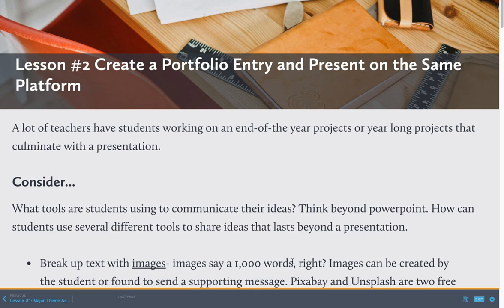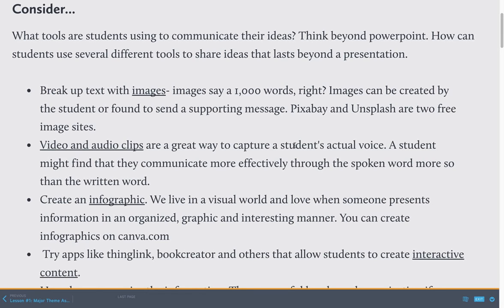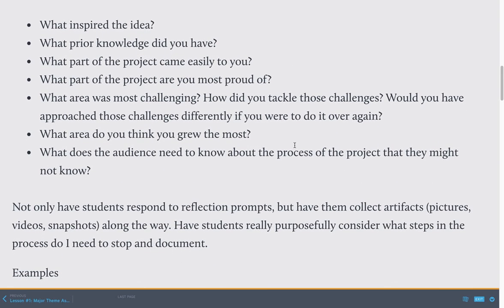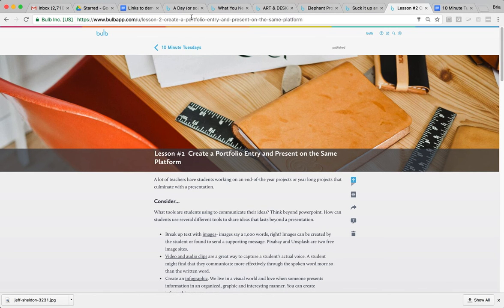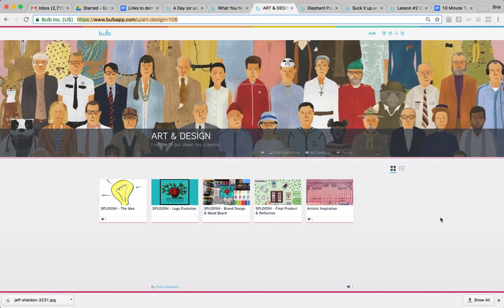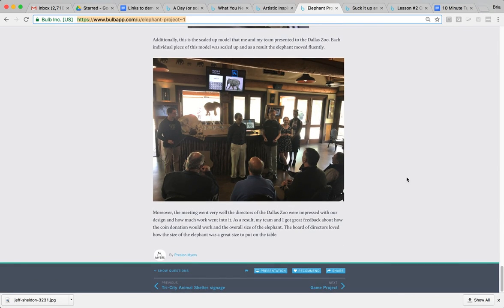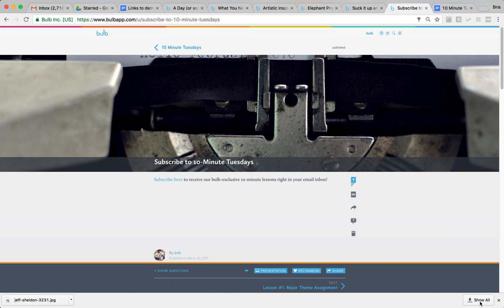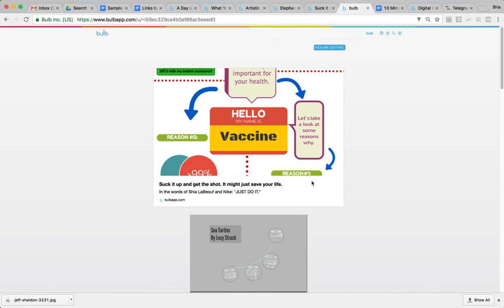Presenting on bulb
Here are some pointers for creating rich, multimedia content and presenting it professionally on bulb.